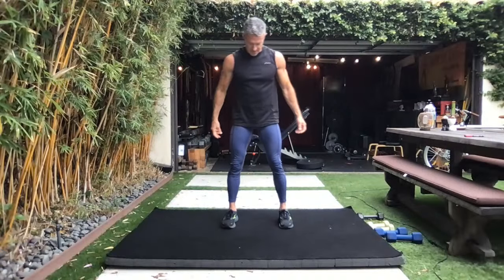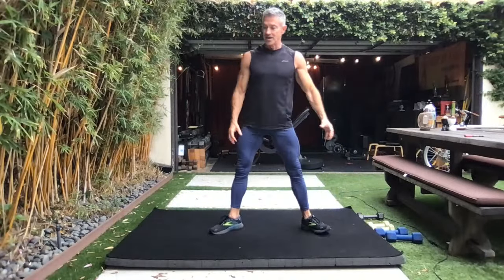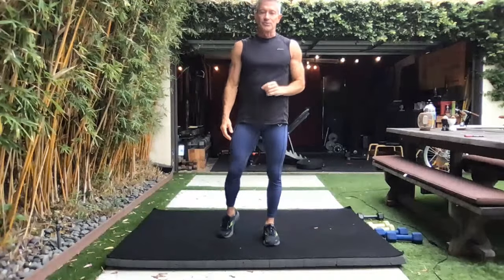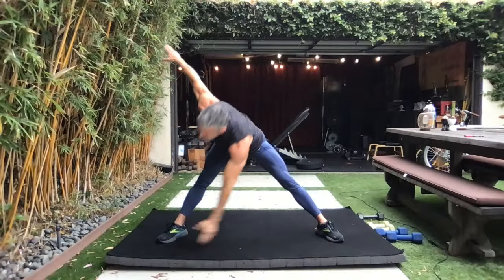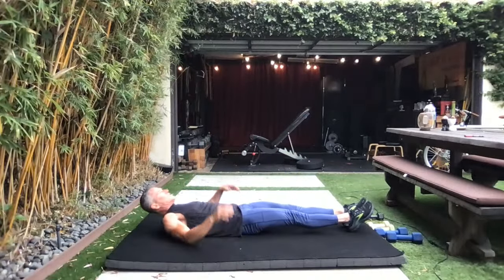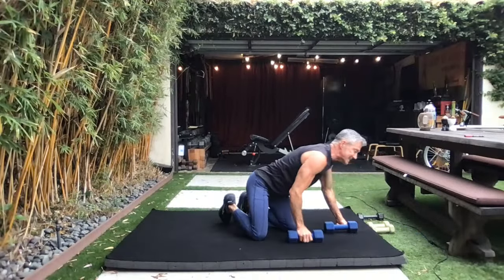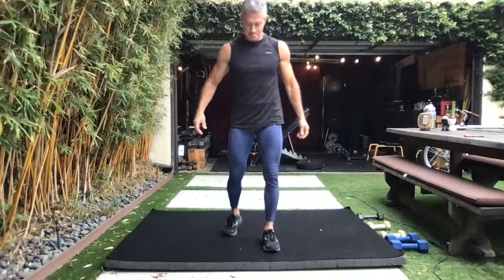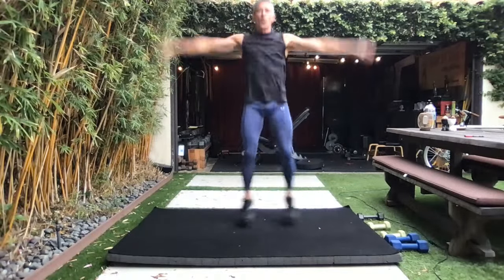Tuesday Todd-bata June 18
Full body HIIT-style workout for ALL levels. Grab a pair of light dumbbells if you got em. Join us NOW!